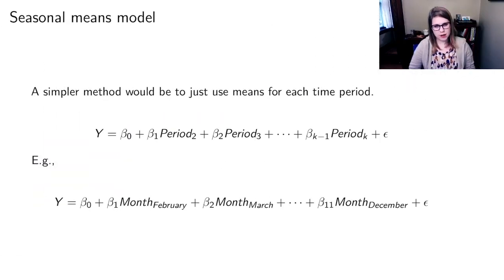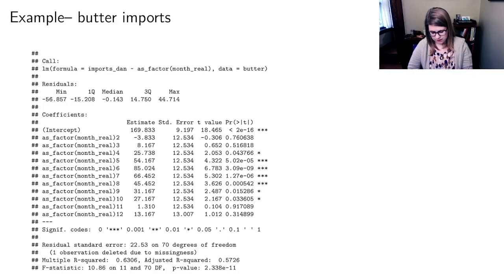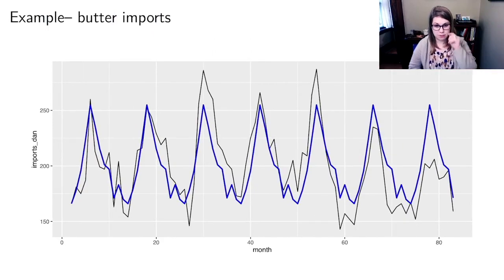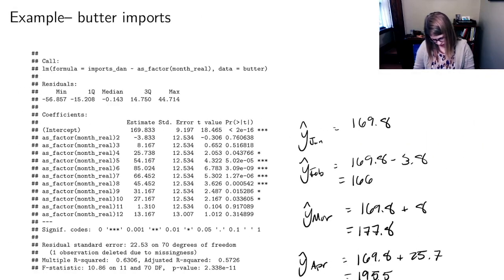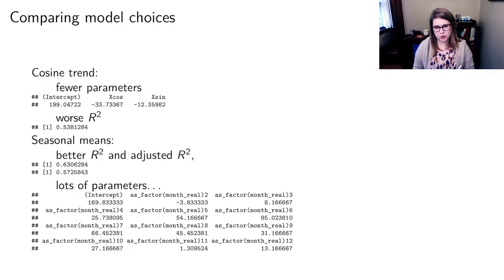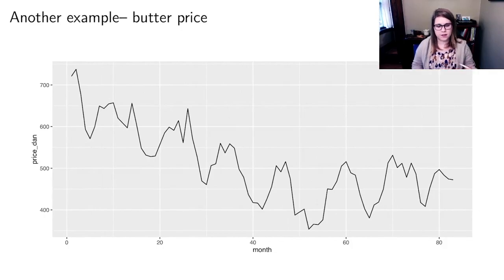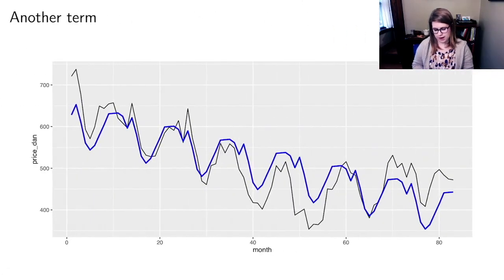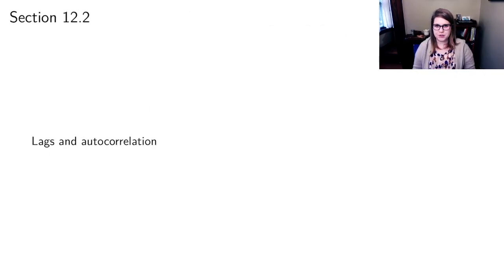Seasonal means for time series (STAT 320 chapter 12 video 3 of 6)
Using seasonal means to model periodic time series.